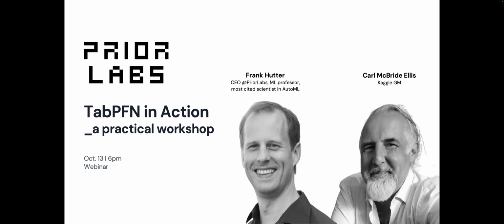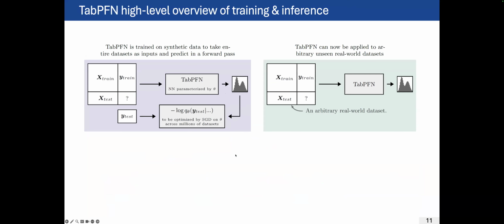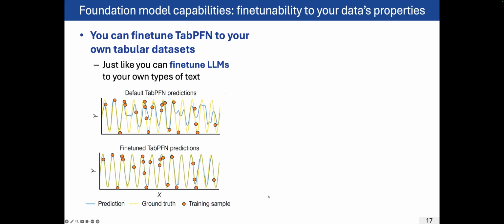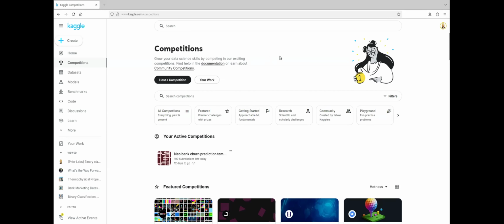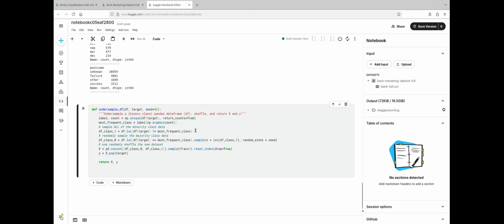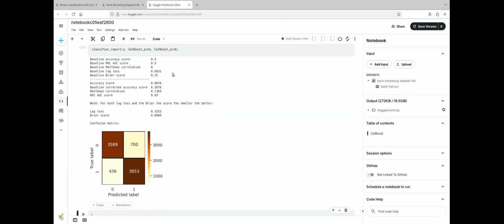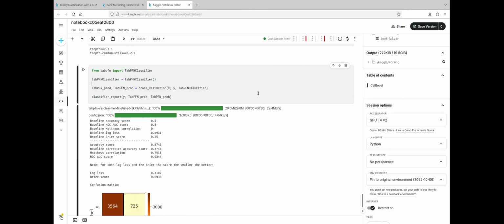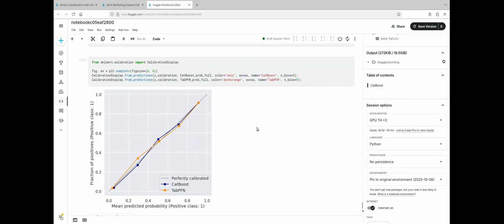TabPFN in Action: a Practical Workshop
​TabPFN makes zero-training predictions for tabular data possible: no preprocessing, no feature engineering, no time wasted on model training.

​In this hands-on session, we’ll show you how to get started quickly and how to make the most out of TabPFN. You’ll get an introduction to TabPFN and see how it works in practice with a live demo.

​Whether you’re just discovering TabPFN or already experimenting with it, you’ll leave with practical insights and tutorials you can apply right away.